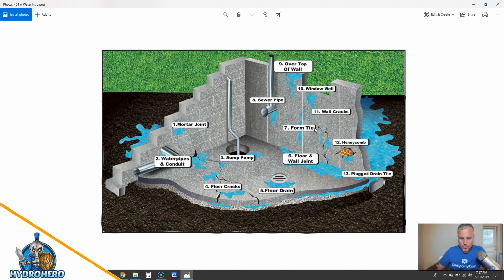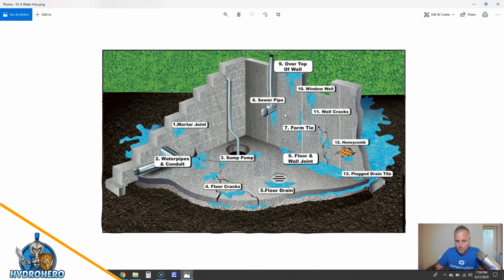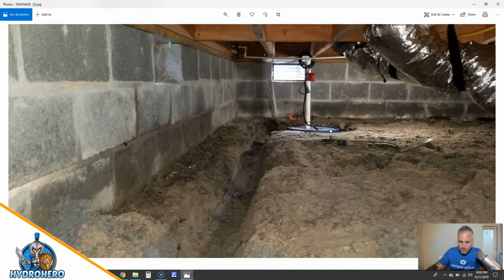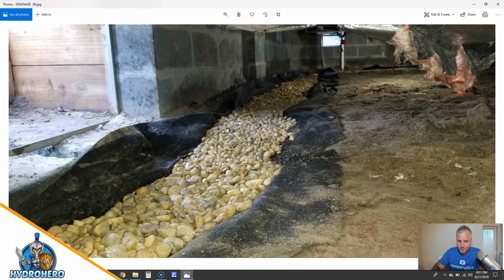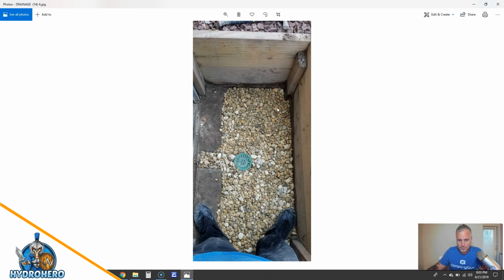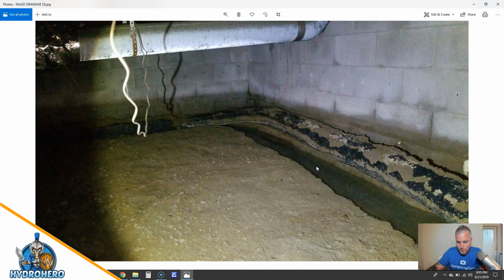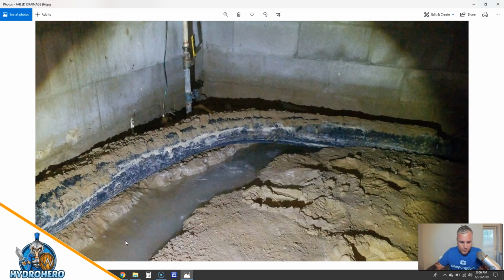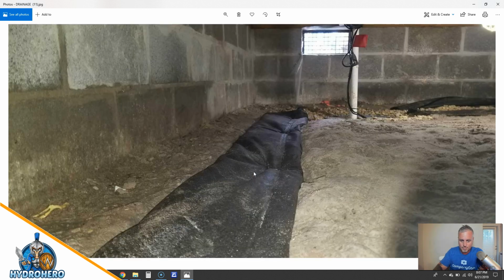Crawl Space Drain Tile Installation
We're talking about crawl space drain tile installation and the NDS EZ flow system. We have installed a lot of the EZ Flow over the years and can give an honest review of the pros and cons when thinking about using it for your crawl space drain tile installation. This is a must see video for the DIY.

✅ Videos for the most common questions I get:

For more information on our crawl space encapsulation and moisture control services, visit us

Call us toll-free at 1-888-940-HERO or 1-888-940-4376